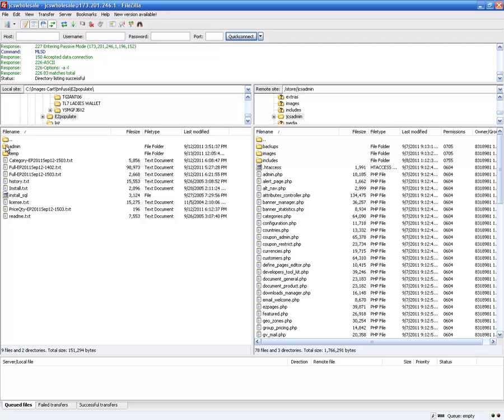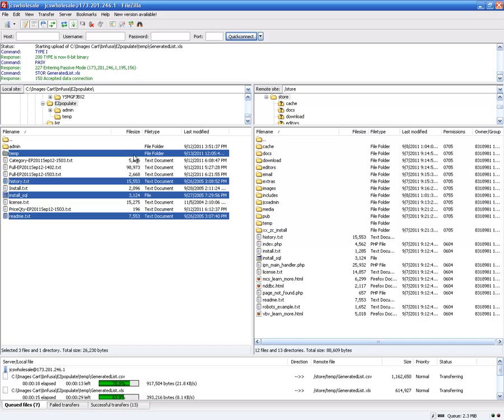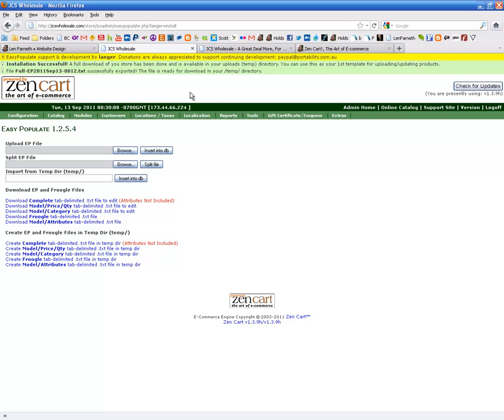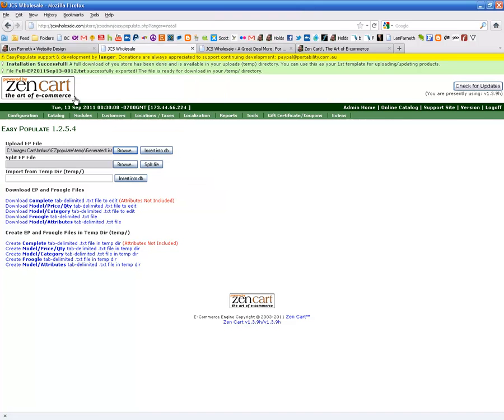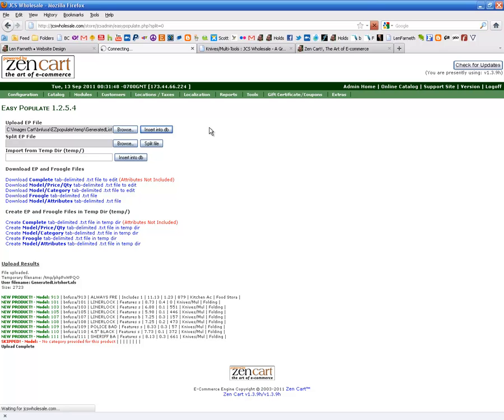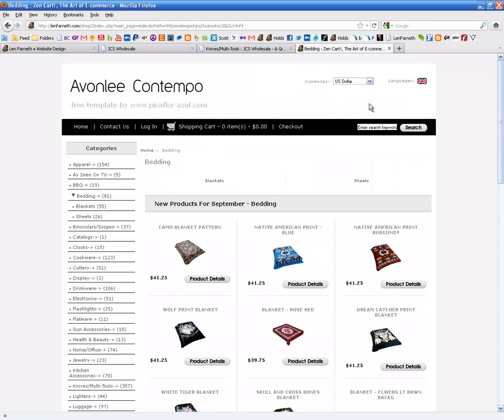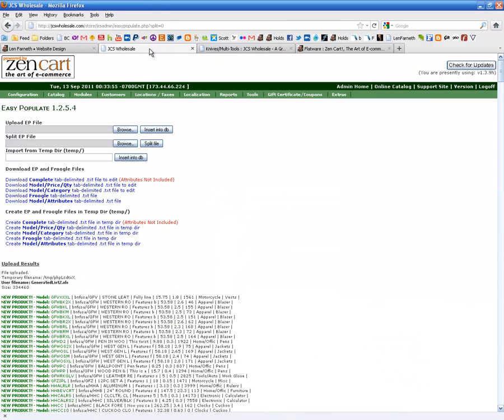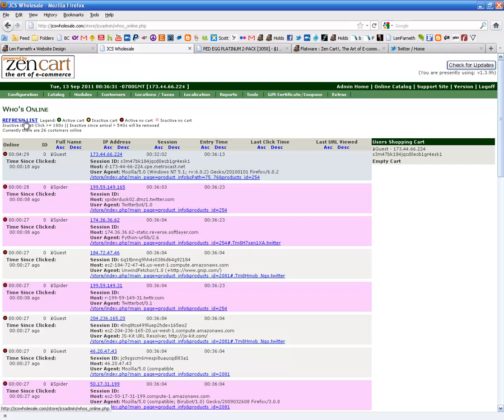Install and use Easy Populate on Zencart Watch me load a store with 2000 items! Zen Cart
I am now offering a range of setup options in my web store with fast turn around!

Watch as I install easy populate for zencart and upload over two thousand products!
Easy Populate has a two-way capability: to IMPORT product data into your zencart store, and to EXPORT product data from your zencart store.

Easy Populate does not have the capacity to add/update other data (eg: customer data, orders, etc). Easy Populate's capabiility is restricted to product data only.

When IMPORTING into your store, Easy Populate can both ADD NEW PRODUCT DATA, and UPDATE EXISTING PRODUCT DATA.

Easy Populate both imports and exports this data from a TAB-DELIMITED TEXT FILE

I have written a script that can update your inventory quantity from your supplier to keep your cart current. (fee based)  I also do freelance zencart work.

site map
cpanel tutorial
oracle database
quickbooks stamps
easy shopping cart
ackburn
zencart dropdown box
restorem zencart
oscommerce
ecc zen cart
installing zencart cpanel
zen cart bluehost
zen cart payment
new zencart theme
query cache zencart
moodle
zencart homepage message
zen cart demo
zen cart banners
big cartel customization
zencart ezpages
category image zencart
ssl zen cart
zen cart godaddy
modules zen cart
customize zen cart
zen cart mods
brian zen
magiczoom zencart
install zencart template
change header zencart
gucci mane
joomla vs drupal
joozen
joomla beginners guide
queenie chan
r57 shell 1.3
zen cart layout
newegg
12 leaves
bubble head
zencart creating subcategories
excel selling price
hacking oscommerce
simple seo
installing zencart
product attributes apsona
godaddy
shopcms
siteground
zen cart attributes
jason muraz
curl.php.txt
attributes zen cart
aircondition
contact form zencart
day and nighbt
joomla shopping cart
police officer slapped
excel populate
boghos
create a subdomain
installing zencart_full.sql
shopify reviews
zen cart banner
prestashop
amazing
zencart define pages
shopping cart software
zencart demo
dreamweaver php template
change zencart template
godaddy web hosting
zen cart help
instaling zencart
advertise your website
elegance zen cart
magento vs zencart
learn zen cart